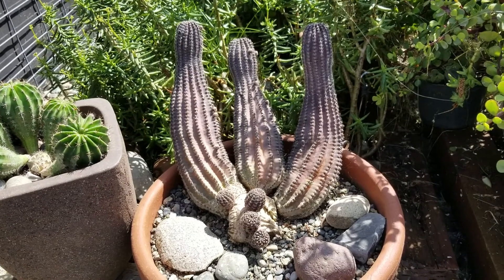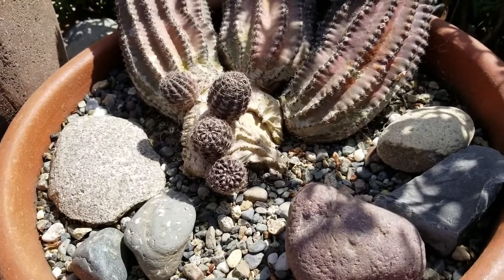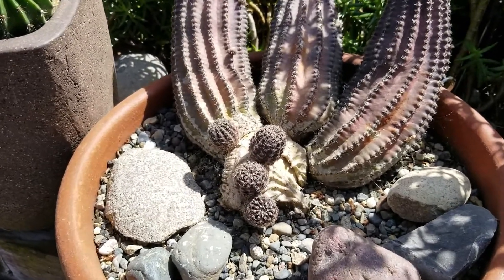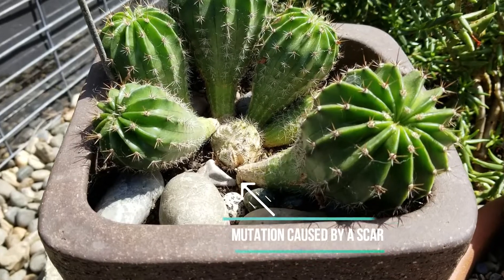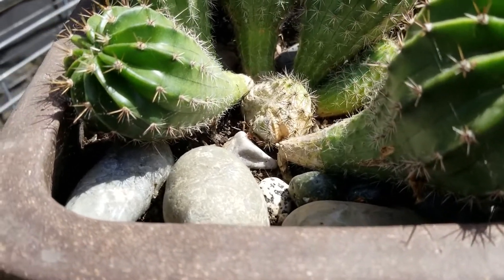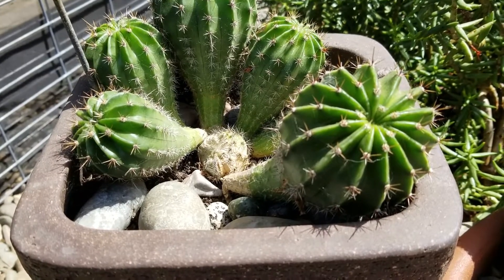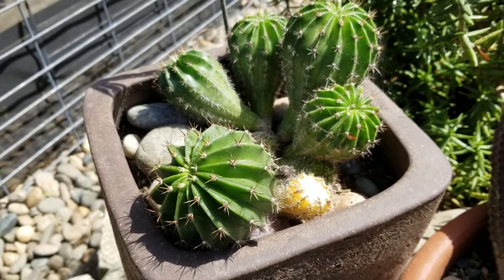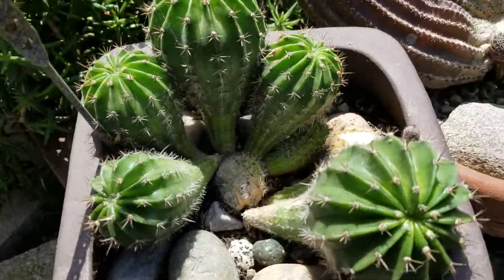Cactus Mutations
This video shows examples of cactus mutations in my garden. Yes, cactus can be mutants.